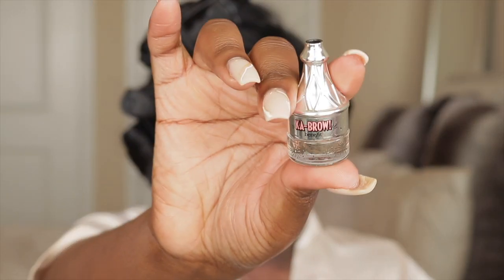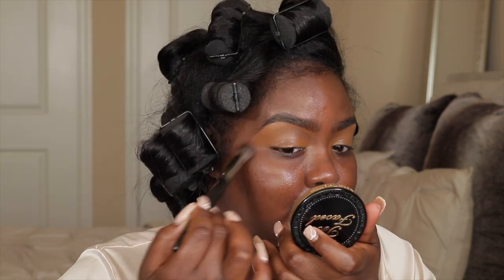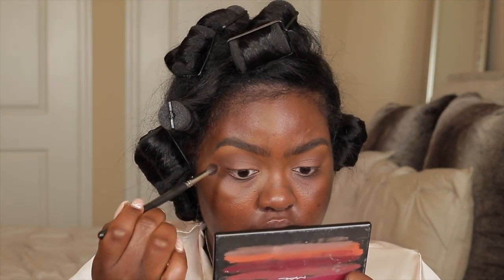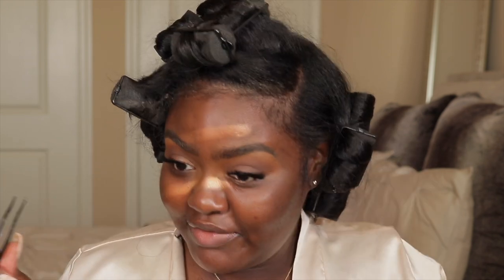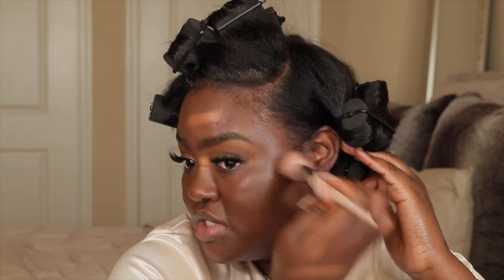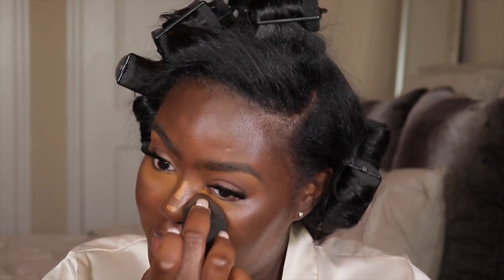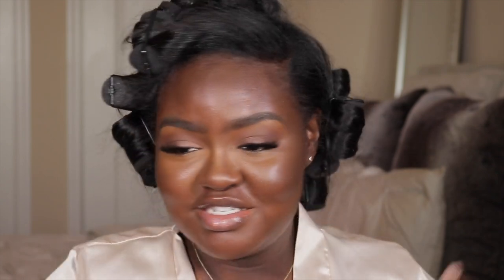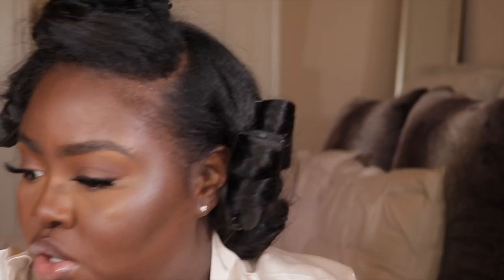THE MOST SKIN LIKE FOUNDATION IVE EVER USED | Makeup Forever Foundation and Concealer Full Review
Hey ywalll!!!
In todays video Im going to be reviewing the @MAKE UP FOR EVER Middle East foundation and concealers.  I was super excited to sit down and film and I hope you enjoy todays video!

◦Benefit ka-BROW! Cream-Gel Eyebrow Color with Brush in 4.5
◦ Makeupforever concealer -
◦ Kett cosmetics sett powder loose
◦ @JazmineSullivan  makeup artist - Marita @beautemua on Instagram
◦Duo Glue
◦ Black Girl Sunscreen
◦Elf Poreless Putty Primer
◦Too Faced Born This Way Foundation in
◦Beautyblender Pro
◦KVD Good Apple Skin foundation Deep 098
◦Too Faced powder to set face in Cocoa
◦(used this to set KVD foundation) Ganache Too Face Powder
◦Rollers -
◦Robe (if you're tall its going to be short)
◦Lip Liner (its a eyeliner) La girl Gel Glide Eyeliner in brown

                                 Brushes Used
Morphe 410 -
Morphe E3 (blend out concealer on eyelids) -
Morphe M535 (blend in transition eyeshadow) -
Morphe JH40
Morphe M562
Morphe M506
Coastal scents -
Morphe M431
Beauty Blender Pro
Morphe M437 (unavailable)
Fenty Beauty 190 ( apply powder to set cream bronzer) -
Morphe MB1 (apply powder to set face) -
Fenty Beauty 195 ( apply blush/ highlighter) -
Morphe M500

Camera: Canon 80D
Vlog Camera: IPhone 12 Pro Max
Editing Software: Final Cut Pro
Lighting: I use natural lighting
◦Two LED lights
Height: 5'10